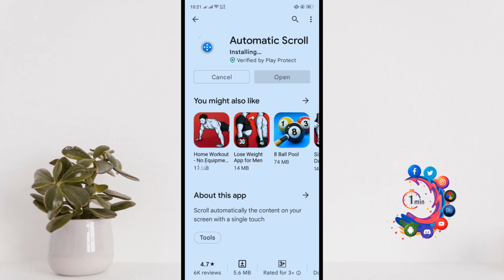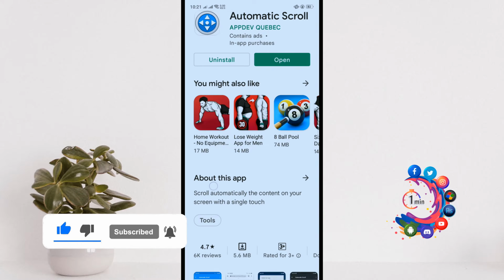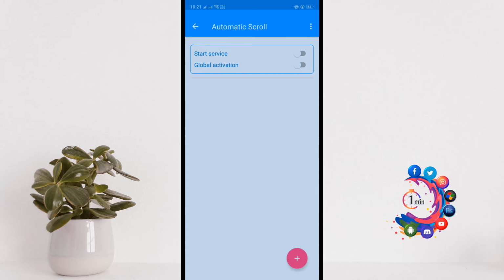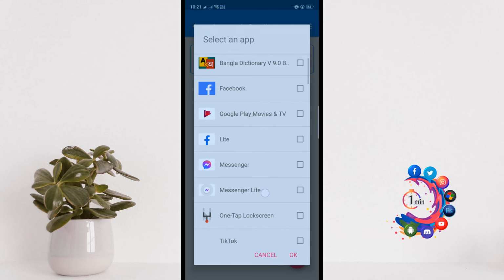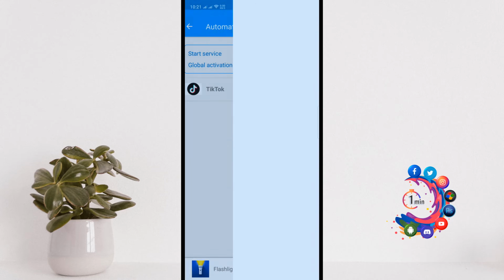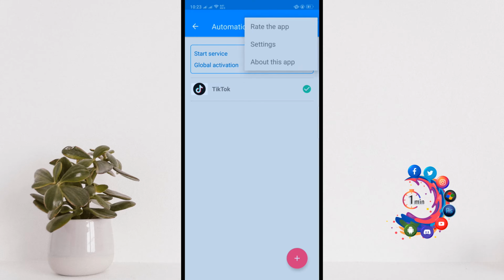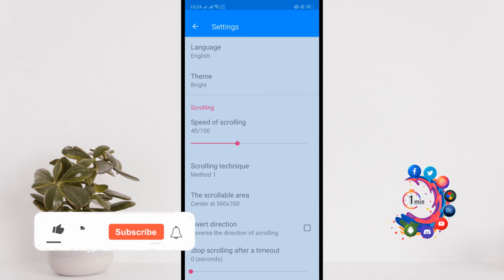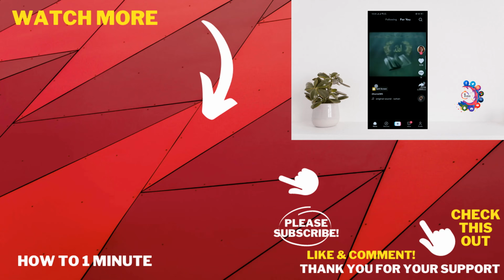How to Scroll TikTok Hands Free on android 2026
How to Scroll TikTok Hands-Free on android
Here's How to Scroll Through TikTok Hands-Free
Go to your settings app and tap “Accessibility”.
Tap “set up voice control” or make sure it is switched on if you've set it up previously.
Next, set up a command to scroll by tapping “Customise Commands” - “Create New Command”. ...
Tap Action and hit “Run custom gesture”.

"auto scroll tiktok android"
"how to watch tiktok hands free android"
"hands free tiktok scroll"
"how to make tiktok scroll automatically on iphone"
"tiktok auto scroll apk"
"tiktok scroll up or down"
"tiktok scroll by itself"
"auto scroll tiktok windows"